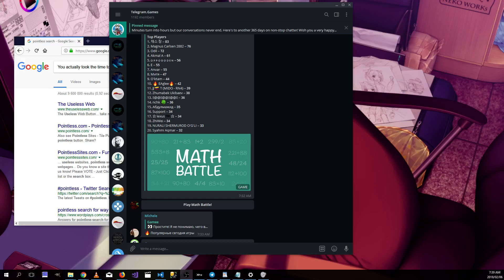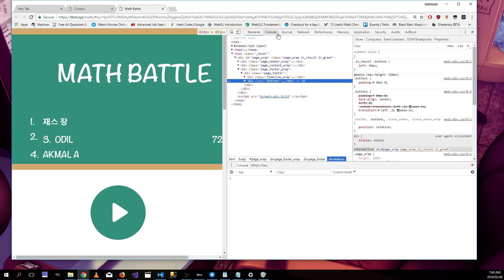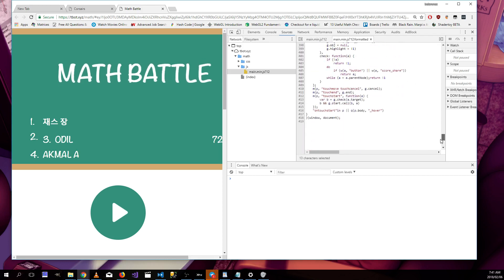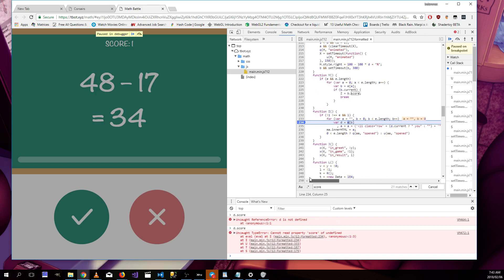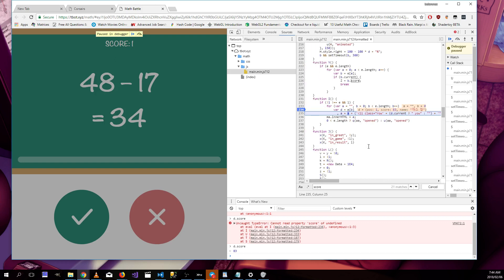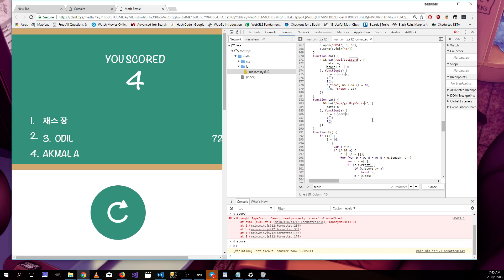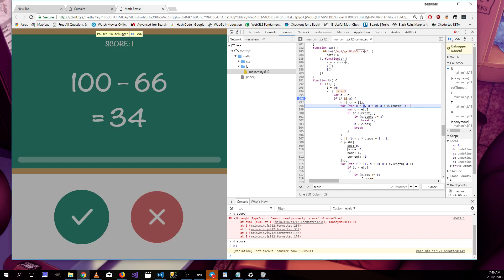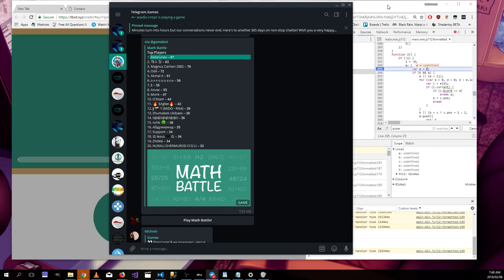Telegram Math Battle "Hacking"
Hope you enjoy the 2nd "hacking" video. Hope this makes interpreting javascript a lot easier to manipulate or "hack". Enjoy the vid. :)